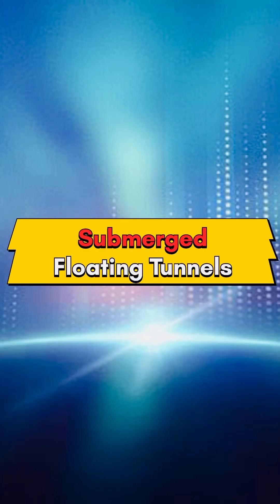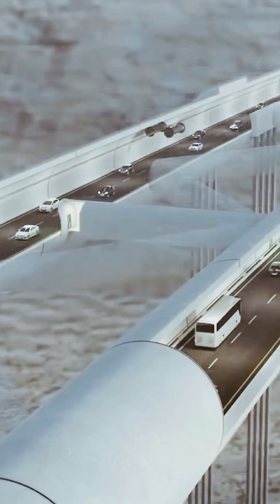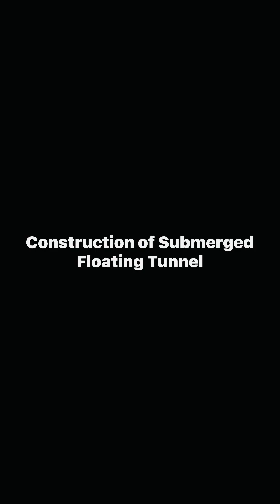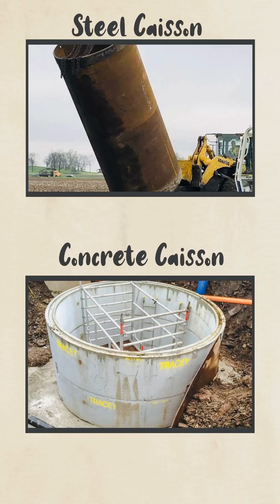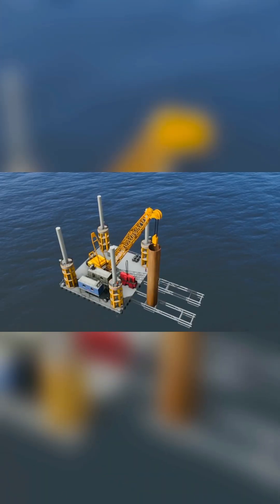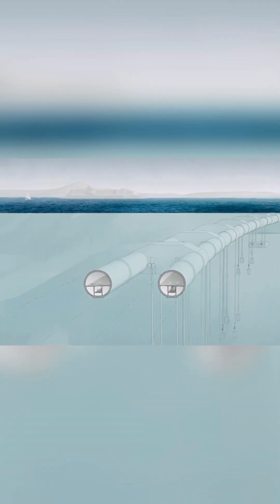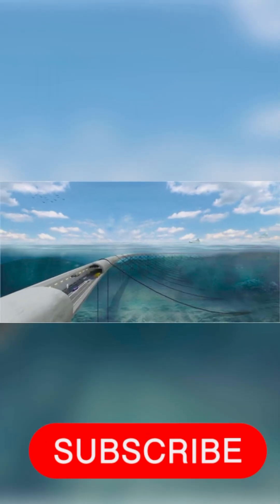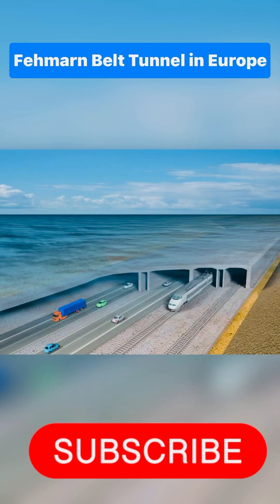Dive into the Future: Exploring Submerged Floating Tunnels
“Dive into the fascinating world of submerged floating tunnels! Join us as we explore the innovative engineering marvels that are revolutionizing transportation systems worldwide. Discover the secrets behind these underwater highways, connecting coasts and breaking boundaries. Get ready to witness the future of infrastructure as we unravel the incredible possibilities of submerged floating tunnels.”